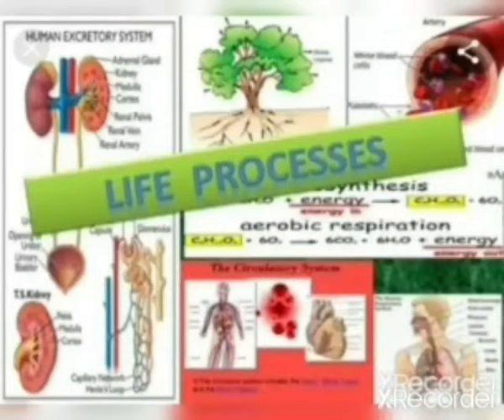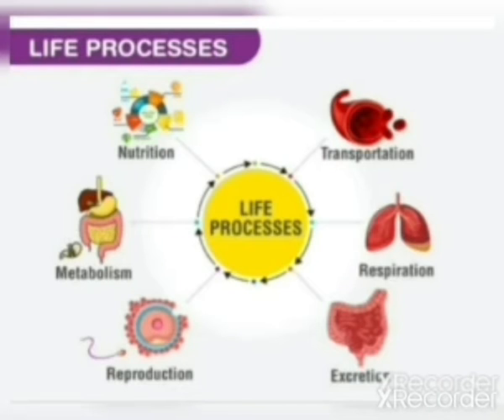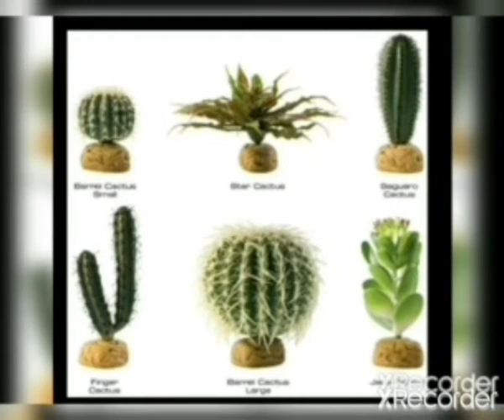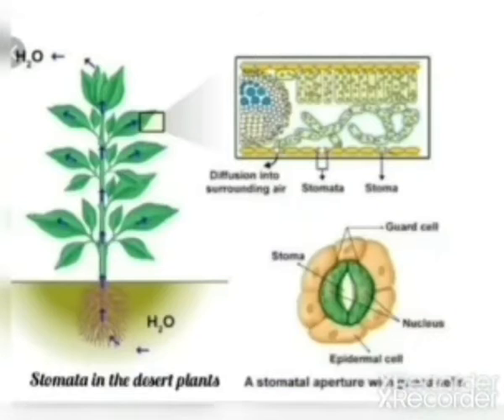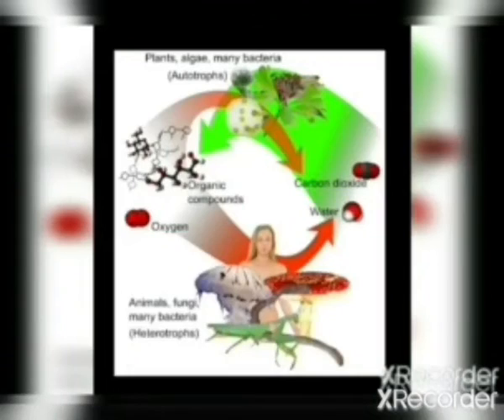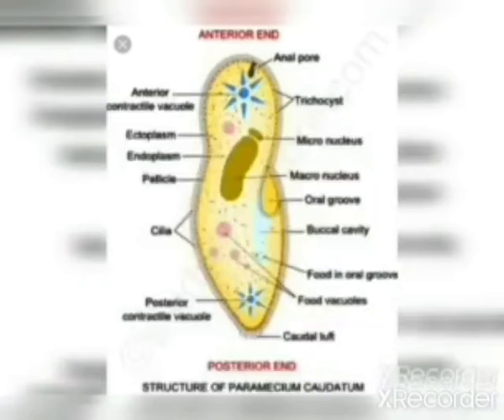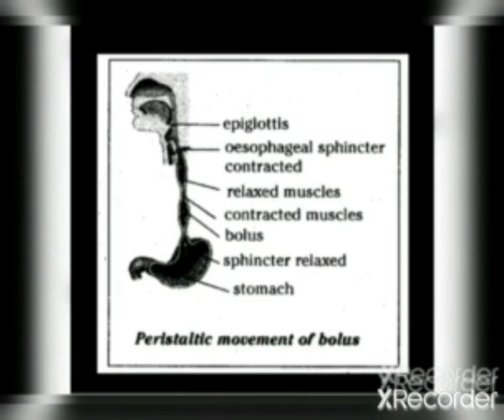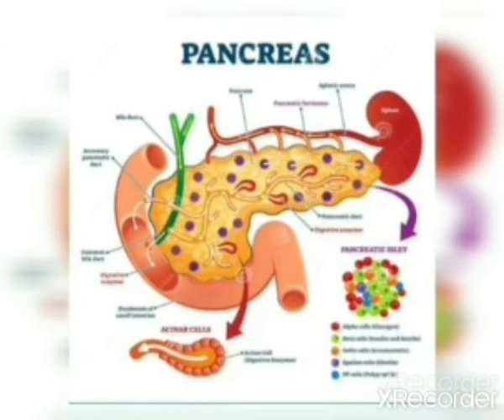Life process part 1 chapter review by Lahari R Gowda